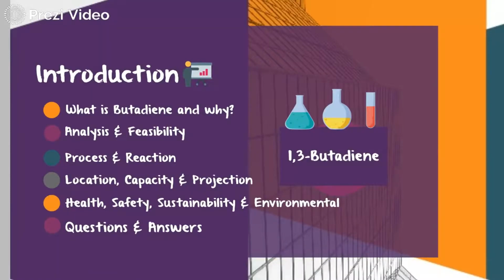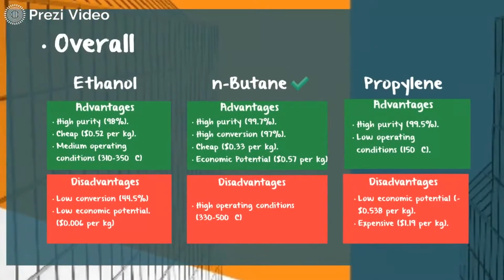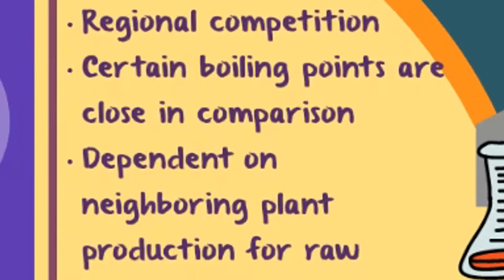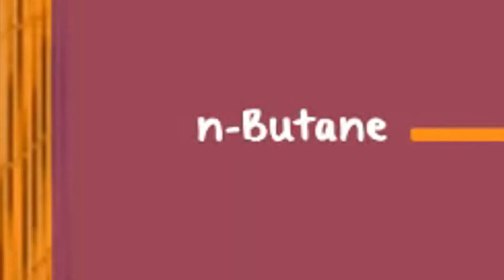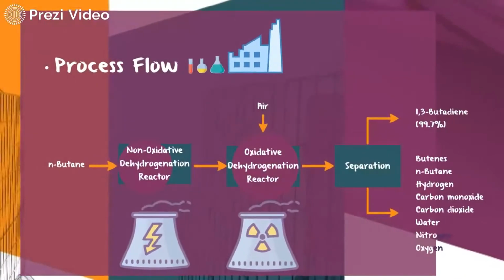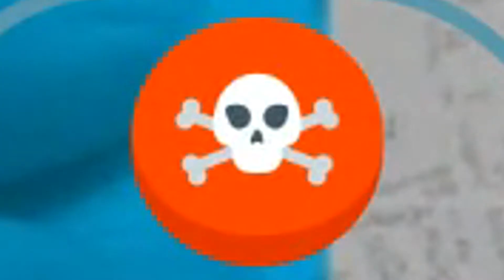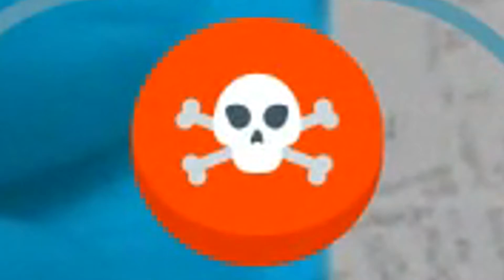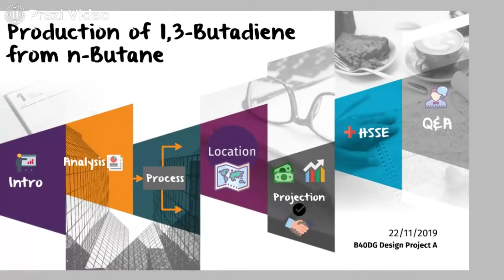How to build a Butadiene plant step by step guide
this is my presentation for my design project, I just felt like uploading it here so you guys can KNOW THAT IM AN CHEMICAL ENGINEER.

THATS ABOUT IT

Not so related video, but its kinda something, so I posted in here. Lols